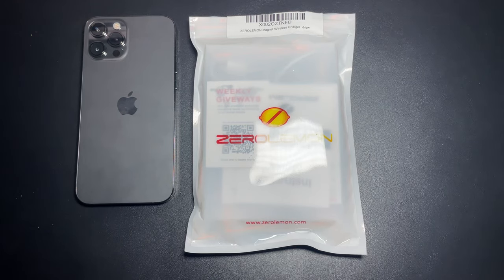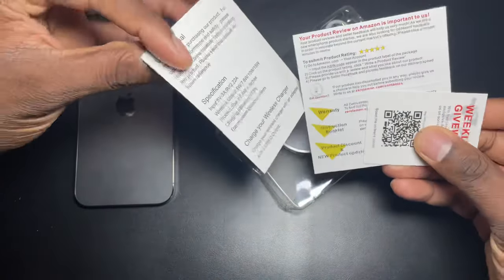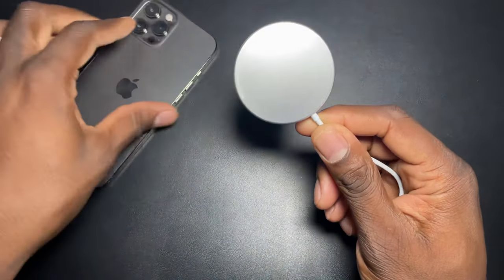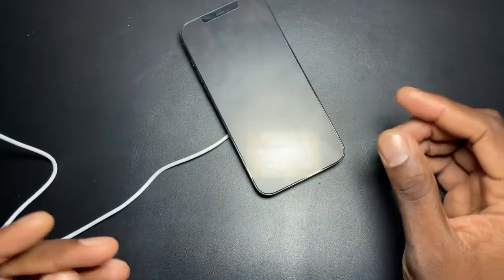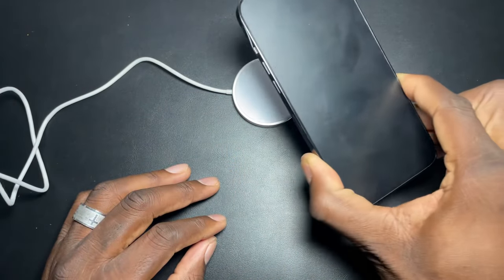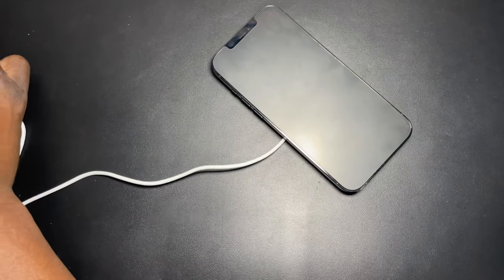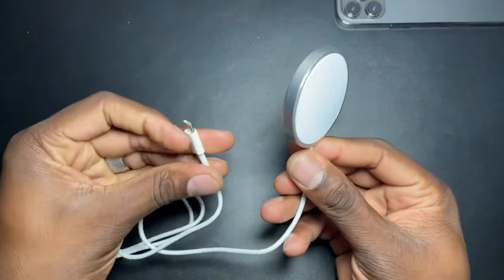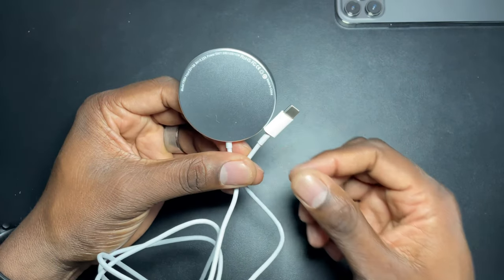Apple Magsafe Alternative! ZEROLEMON MAGNET WIRELESS CHARGER!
Magnet Design Specially for iPhone 12 Series: Just put iPhone 12 Mini, iPhone 12/12 Pro or iPhone 12 Pro Max on the front of the wireless charging pad, they will be automatically matched and charging starts; Don’t have trouble finding the right place for wireless charging any more
Strong Magnetism: The magnetic wireless charger sticks tightly to the phone; No matter where the phone goes, the wireless charging pad goes; Always keep your phone powered on; Please note, this item only magnetically sticks to iPhone 12 series
Wide Compatibility: 7.5W(max) for iPhone 12 Mini/ 12/ 12 Pro/12 Pro Max and other iPhone models; 15W(max) for Galaxy Note 20 Ultra/Note 20/Galaxy S20/ S20 Plus/ S20 Ultra/Galaxy Note 10 Plus; 10W(max) for Galaxy S9/S9 Plus/S10/Note 9/ Note 8; 5W for all Qi-enabled phones and all wireless earbud cases, including but not be limited to Pixel Buds, AirPods Pro and Galaxy Buds+
Case Friendly: The wireless charging pad charges your phone through cases(Thickness within 5 mm/0.2 inches) and through our battery cases; For better use, please make sure your case is metal-free
What You Get: 2 x Magnet Wireless Charging Pad combined with 3.3ft USB-C Charging Cable; 1 x User Manual; 12-Month ZeroLemon No-Worry Replacement Warranty Card and 30-Day Money Back Guarantee